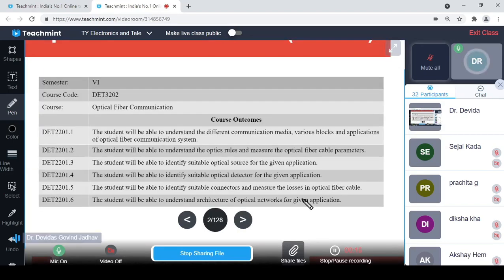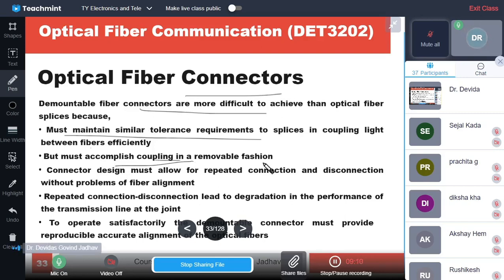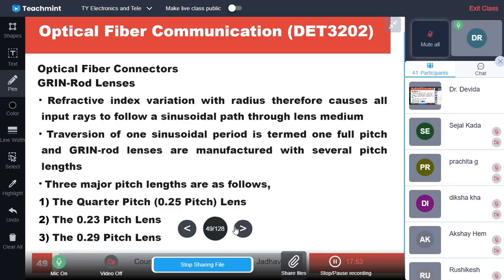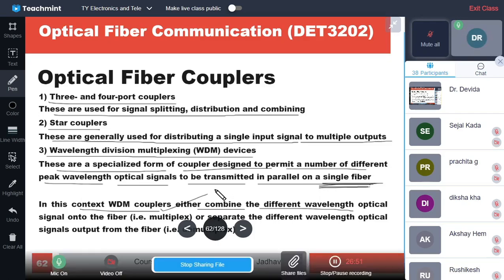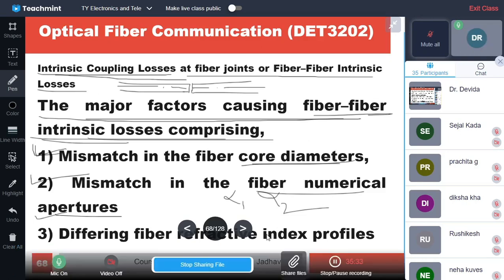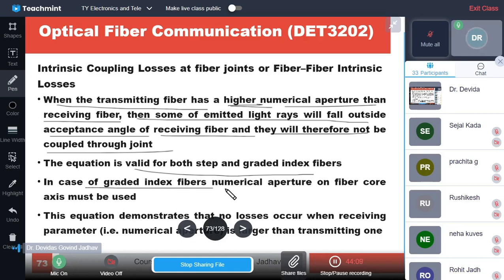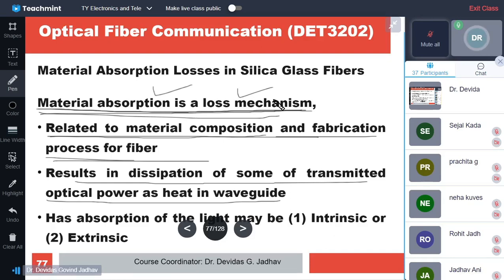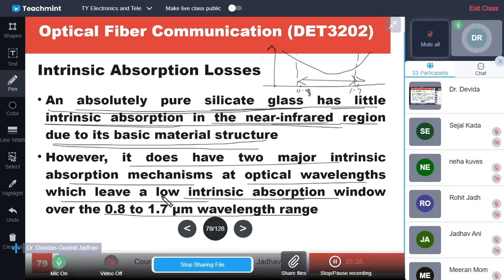OFC Lecture 2021_06_02